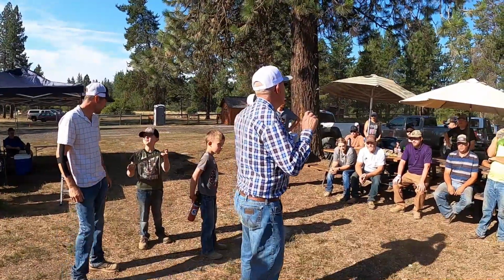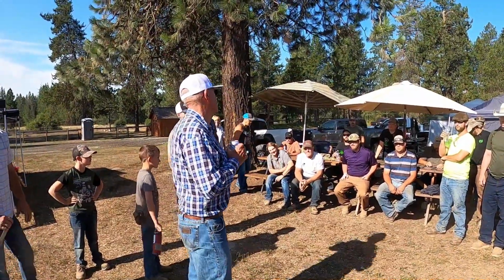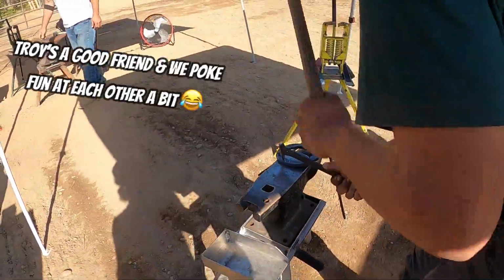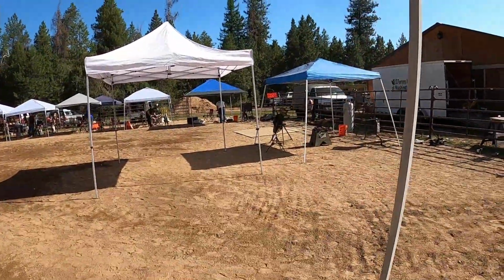Building 20 MINUTE Plain Stamp Barshoe Horseshoes to Fit a Foot! Eagle Eye Contest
I just went a farrier competition in Deer Park, Washington last weekend for the Inland Northwest Invitational contest and filmed the "Eagle Eye" class where we had 10 seconds to look at a foot and then build a plain stamp Barshoe in 20 minutes to fit that foot. The judges for this contest were Jeff & Jake Engler. They are a father/son duo judging this particular contest. If you are looking for a fun contest to try and go compete at, this is a fun one that you won't regret signing up for!